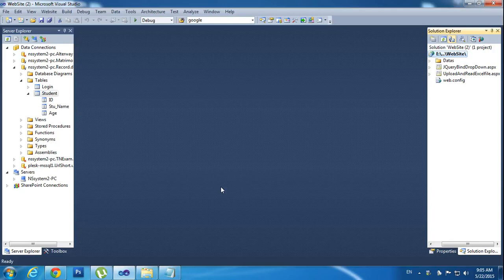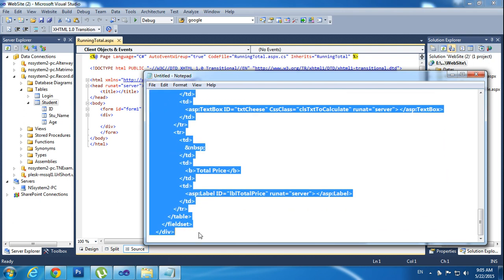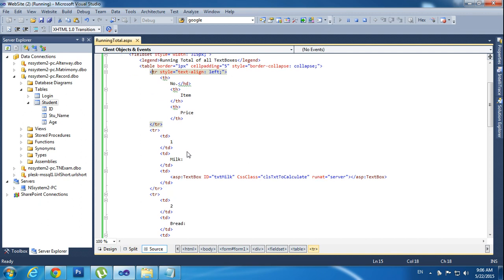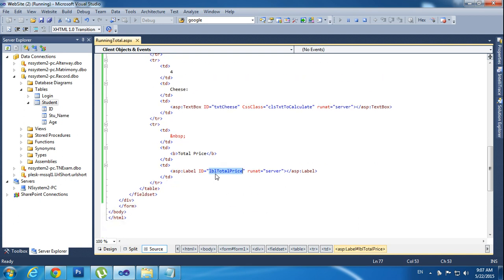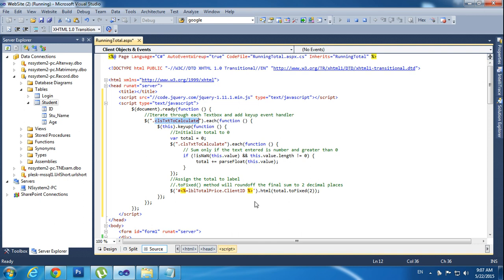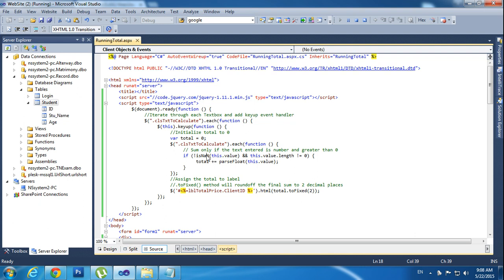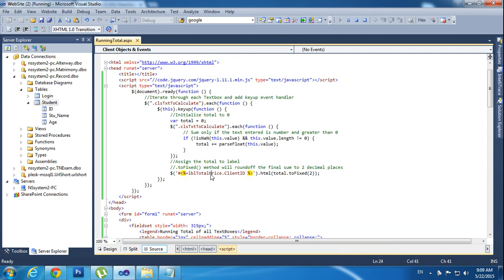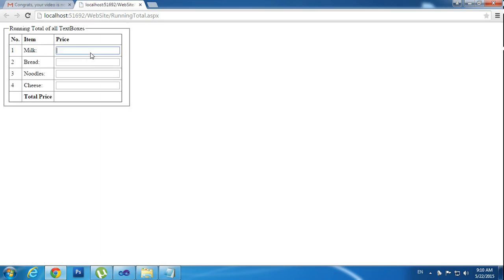Asp.Net and jQuery to calculate Running Total of Textbox values and show in Label or TextBox contro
In this Video i am going to explain how to get running sum of all the asp.net textbox values using jQuery and display in Label or Textbox control.